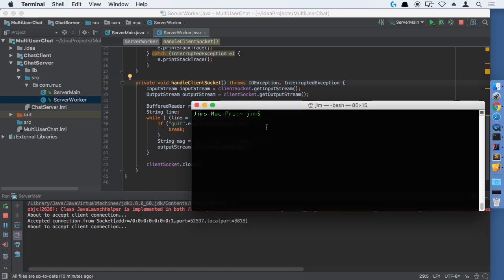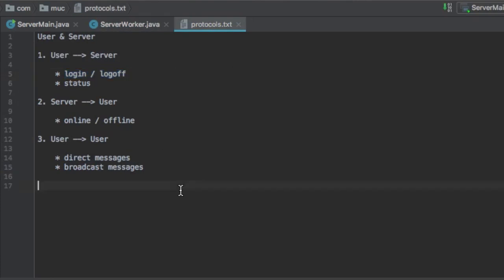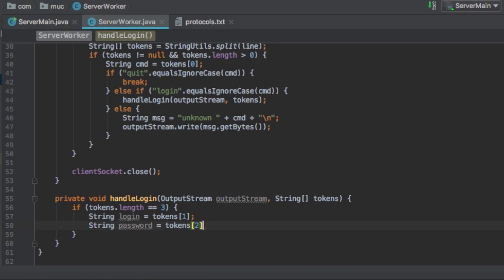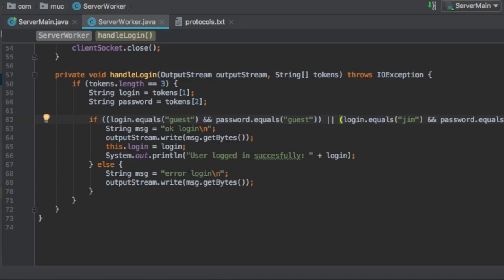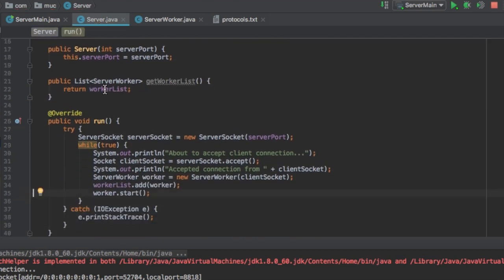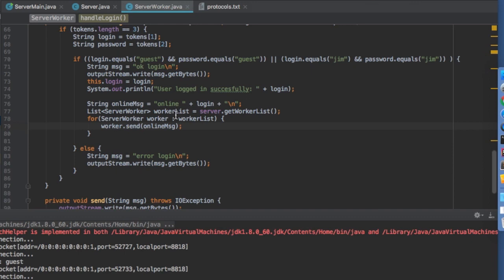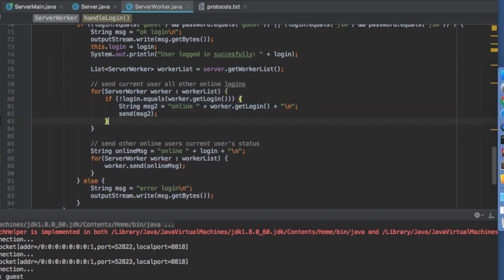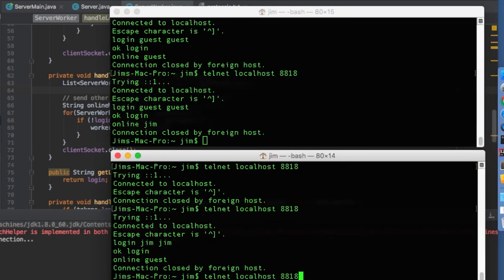JoD Ep2: Building a Multi-User Chat Application in Java - Part 2: User Presence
Video tutorial series on how to build a multi-user chat client/server application in Java.

In this video, we deal with user presence. How to handle user login & logoff as well as notify other connected users of other user's presence.